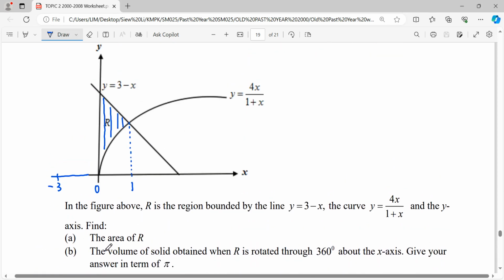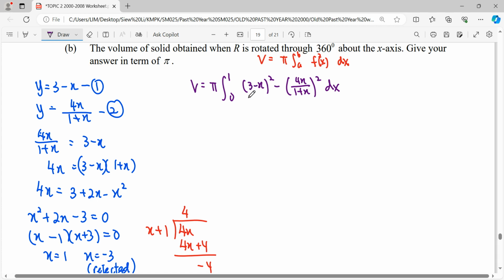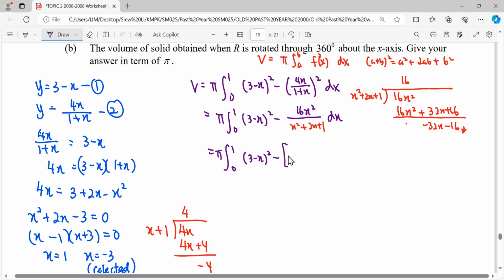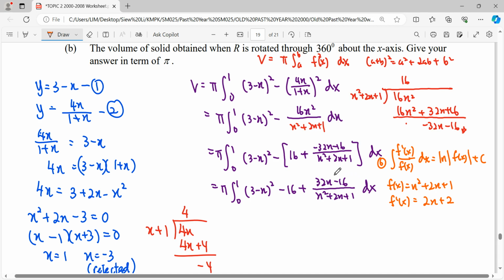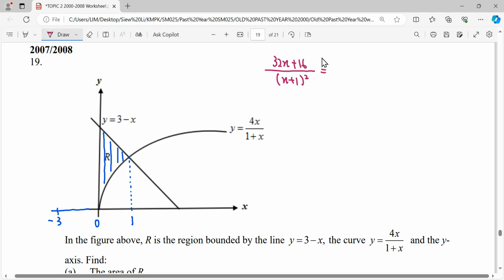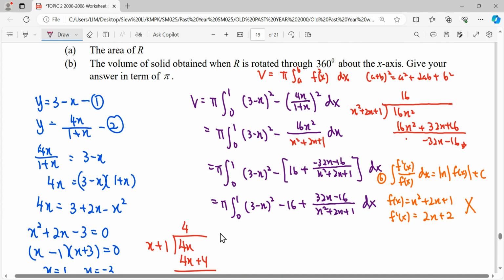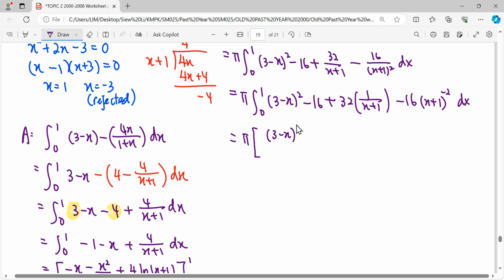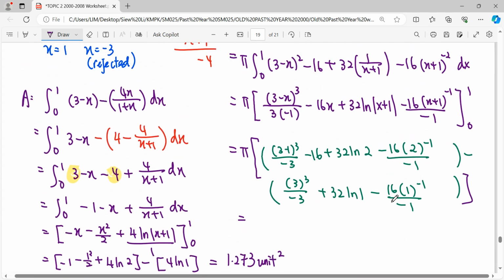OLD PAST YEAR T2 Q19b 2007/2008 SM025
In the figure above, R is the region bounded by the line y=3-x, the curve y=4x/(1+x) and the y-axis. Find:
(a) The area of R
(b) The volume of solid obtained when R is rotated through 360 about the x-axis. Give your answer in term of pie.